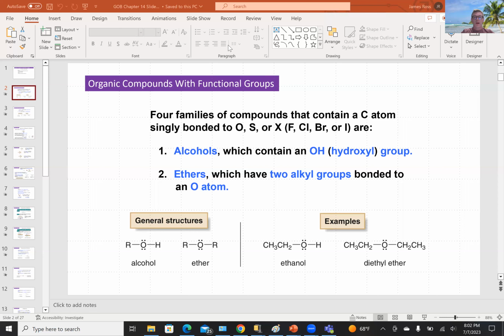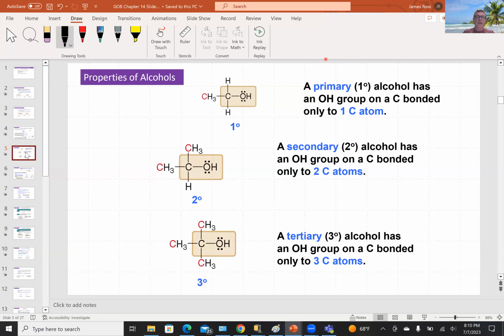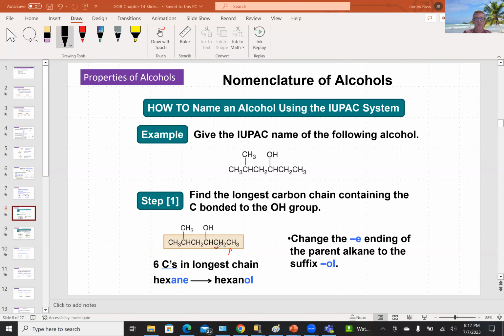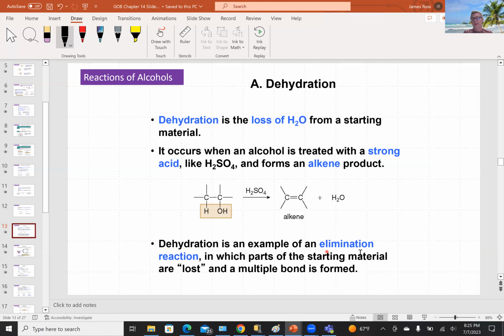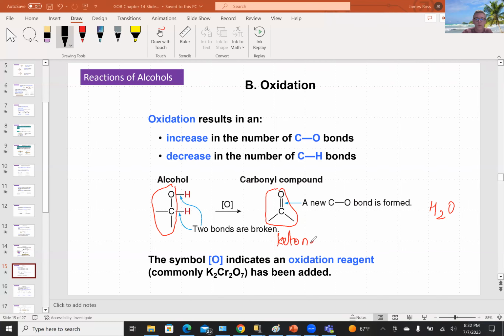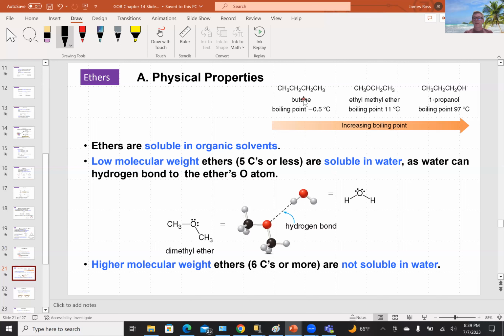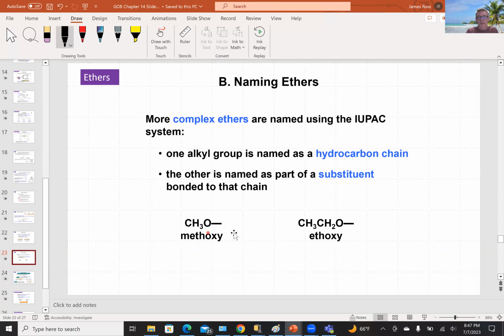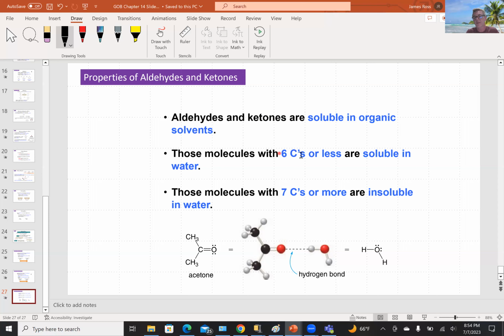GOB Chapter 14 Lecture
Contents:
Organic Compounds With Functional Groups
Properties of Alcohols
Reactions of Alcohols
Ethers
Properties of Aldehydes and Ketones